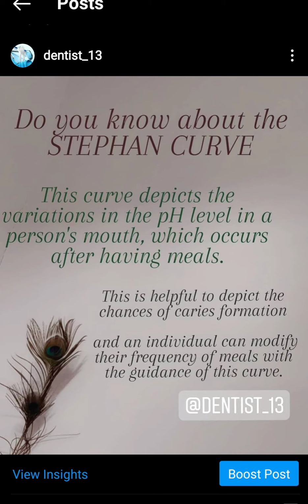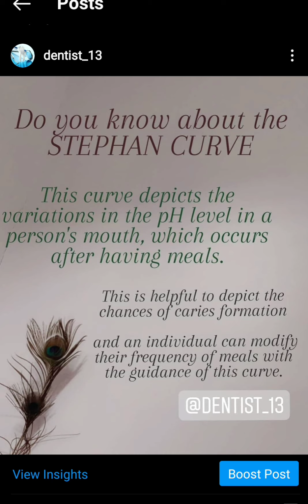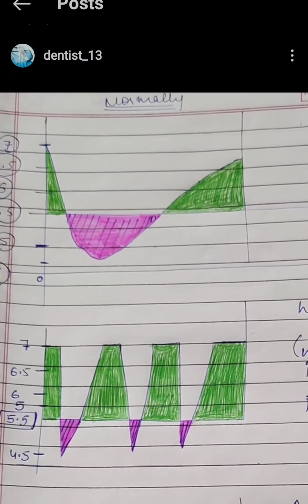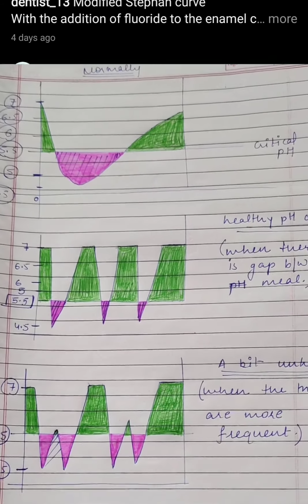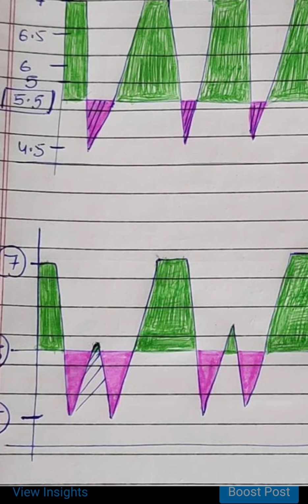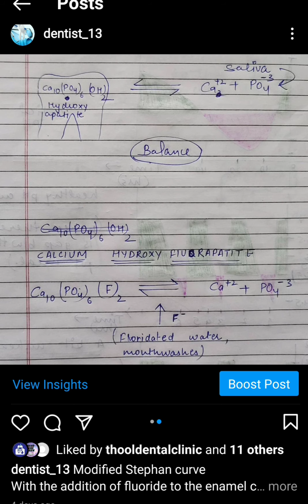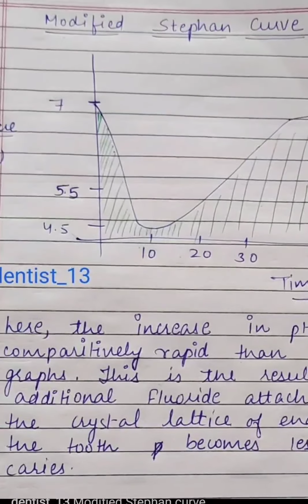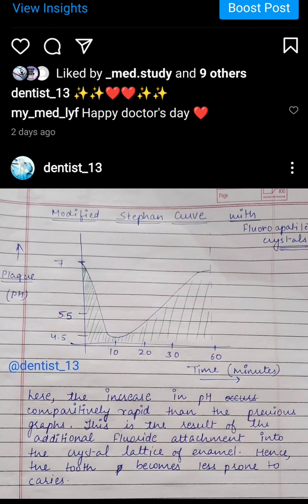Stephan curve... easy explanation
this video consists of the information regarding the Stephan curve. the explanation is through the notes which I have prepared for myself during the preperations of the competitive exams.

hope it helps to enhance our knowledge 🤗